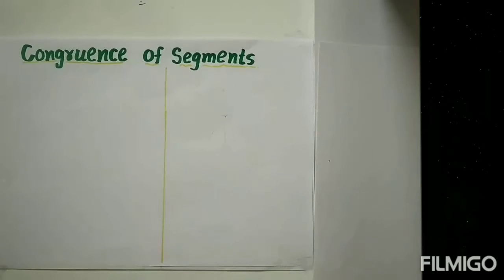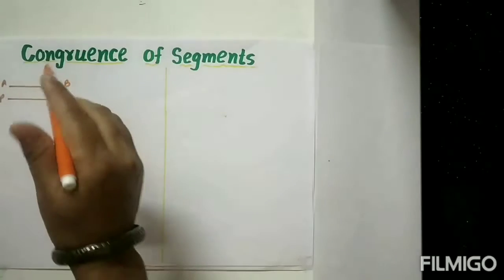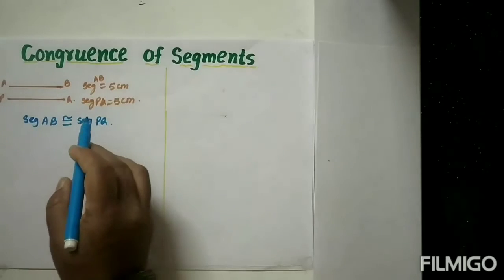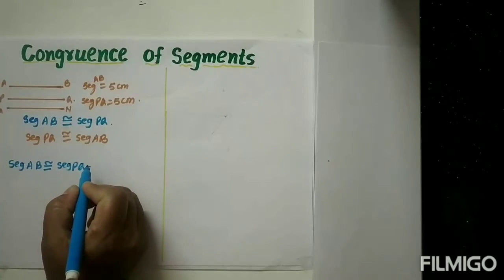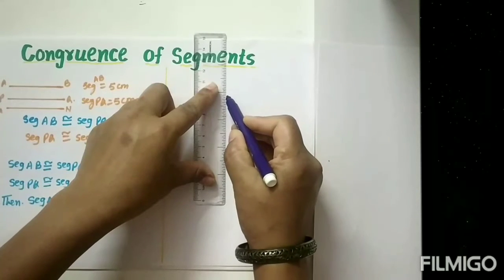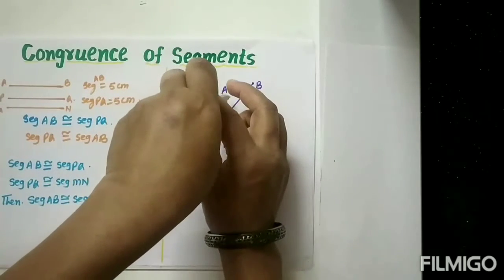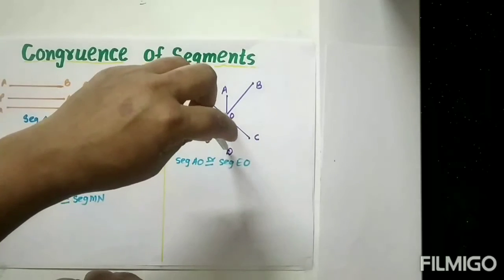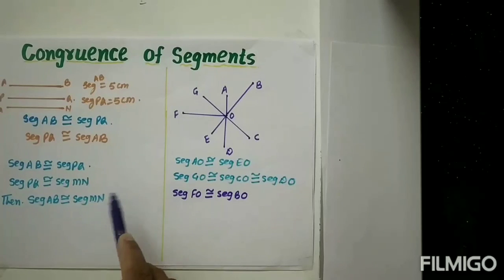Congruence of Segments | Geometry |Maths